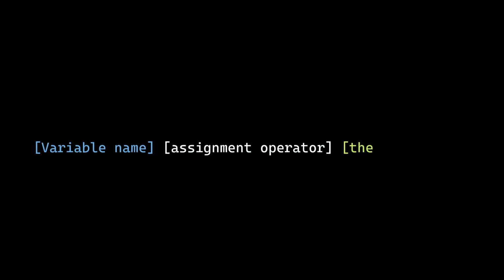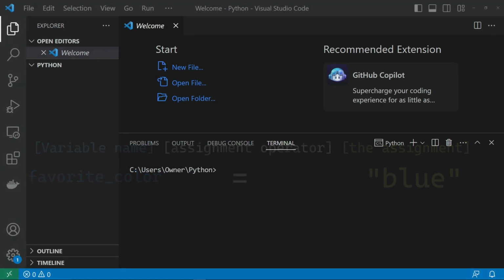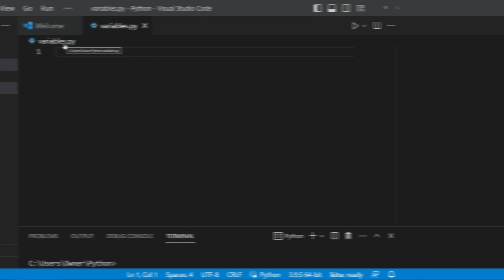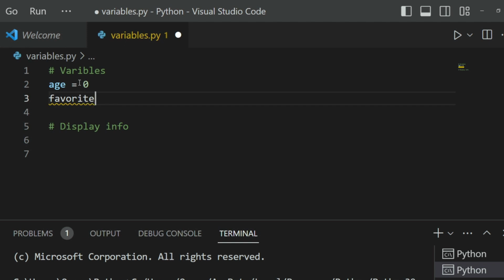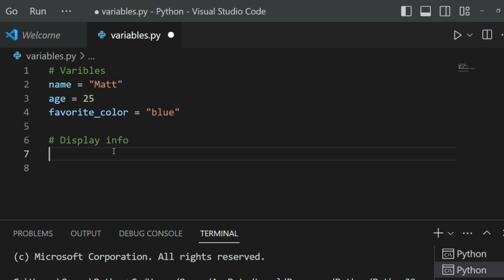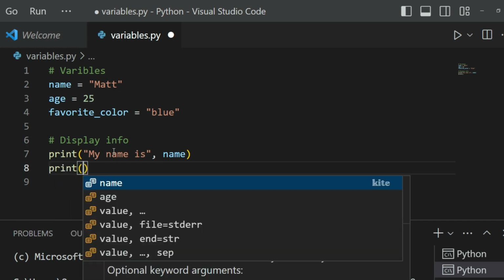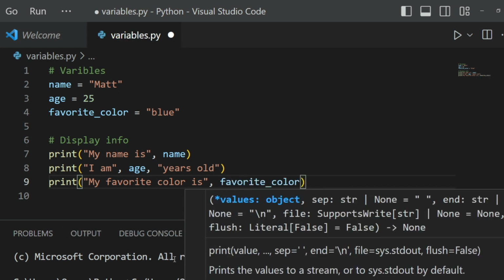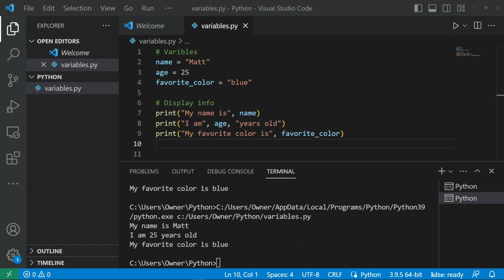Python for Beginners: Part 2 - Understanding Variables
Welcome back! In this video, we'll take our first step into programming by exploring variables in Python. We'll learn what variables are, how they work, and how to use them in our code. Join us as we build a simple program to see variables in action!

🔥 Topics covered:

Understanding variables and their role in programming
Real-world examples to grasp the concept
Building our first Python program using variables

🌟Code Snippet🌟
# Varibles
name = "Matt"
age = 25
favorite_color = "blue"

# Display info
print("My name is", name)
print("I am", age, "years old")
print("My favorite color is", favorite_color)